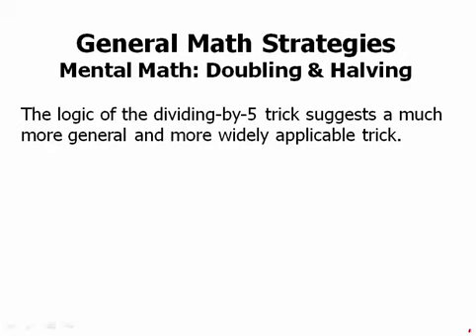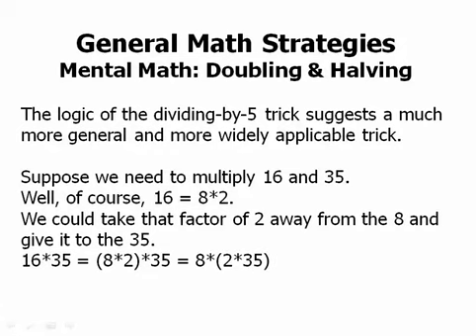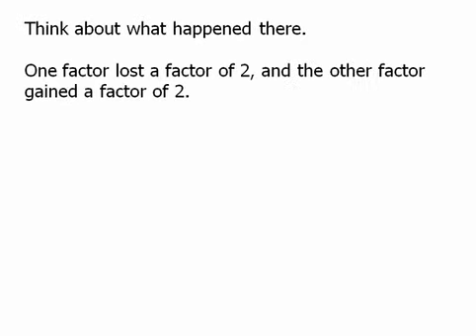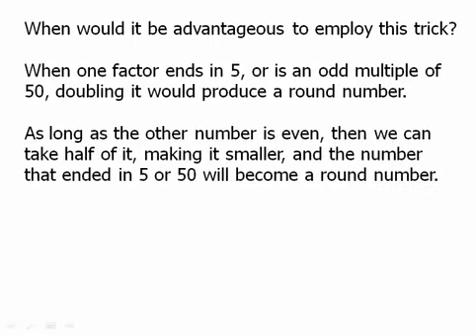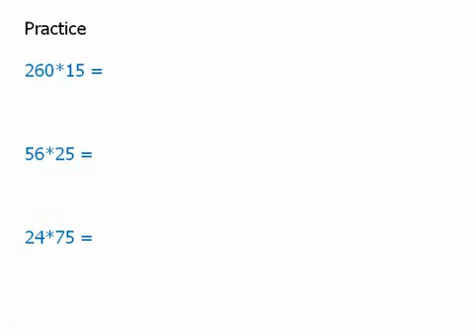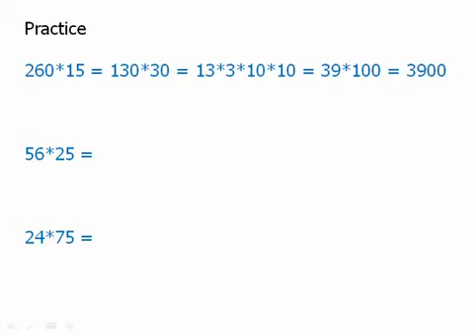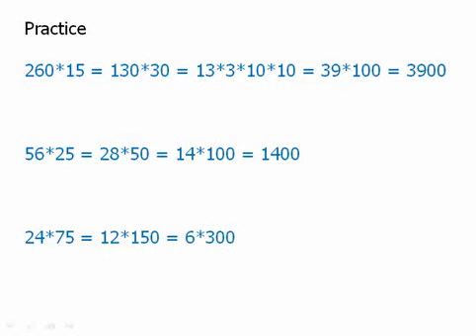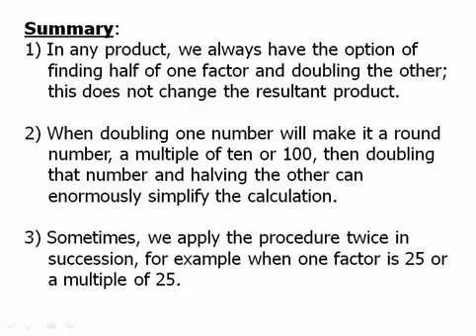GRE: Mental Math Doubling and Halving